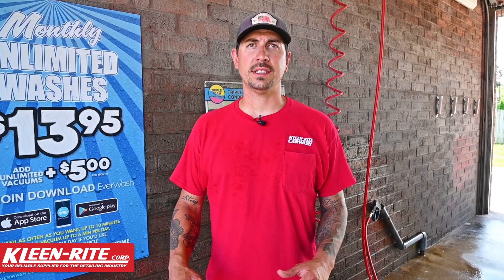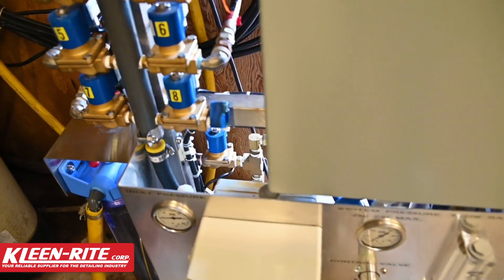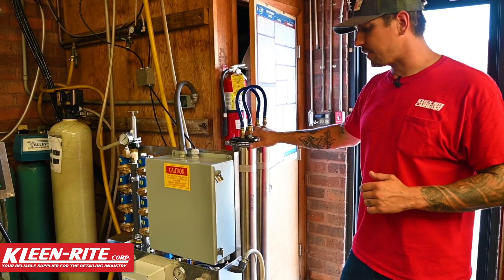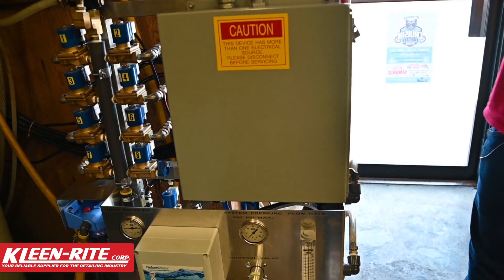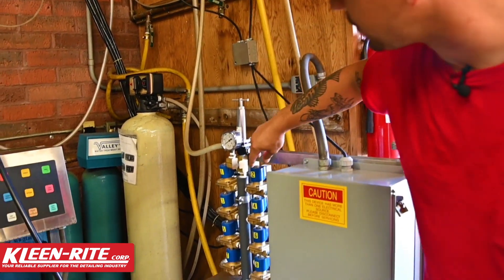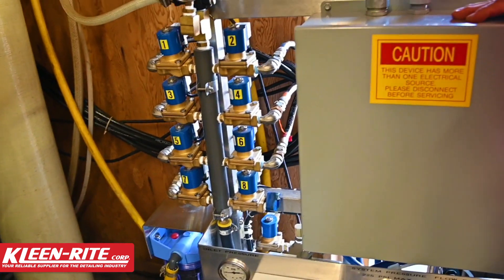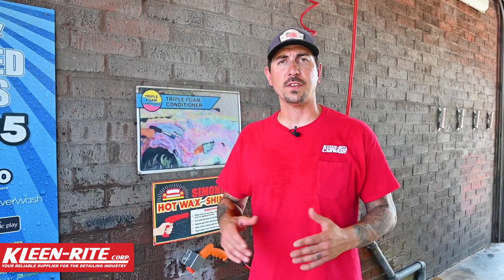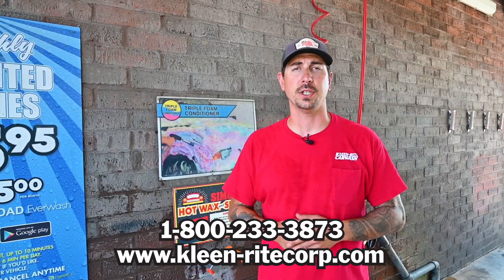Spot-Free RO System Overview - Fix It With Phil | Kleen-Rite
Phil Donnelly is our technician and general fix-it guy at the Kleen-Rite Car Wash. This video provides a general overview of the components of a spot-free reverse osmosis system at a car wash - from the sand filter to the storage tank to the bay and everything in between! TDS & PPM also discussed.

See a more detailed video about RO systems with this classic Tom's Way!